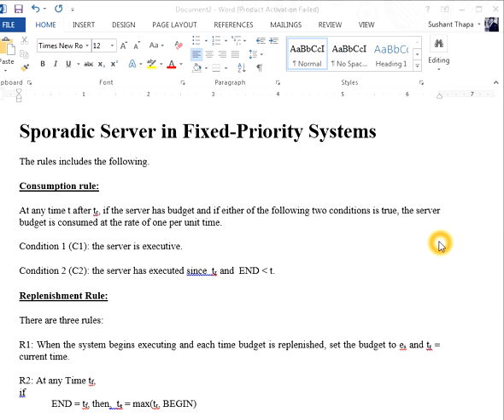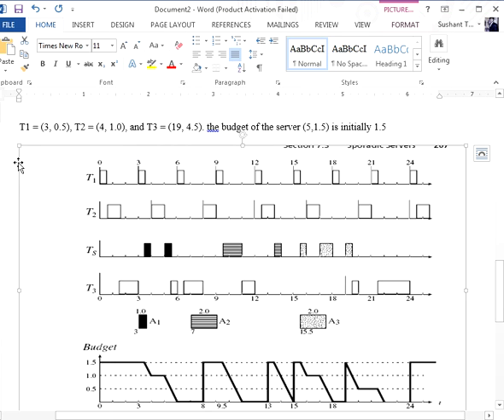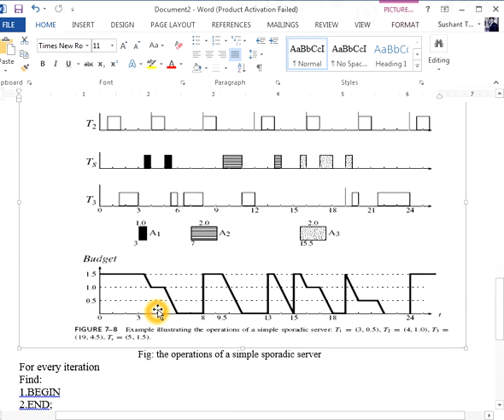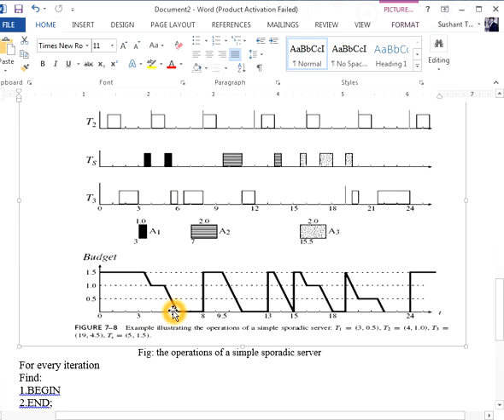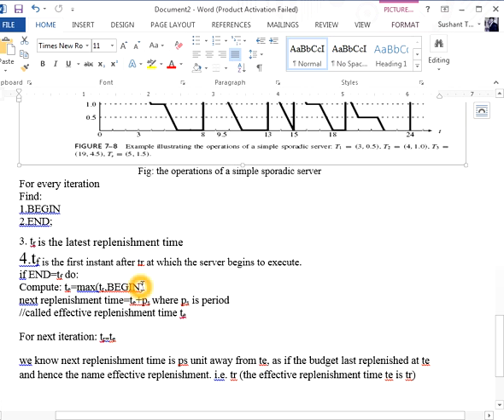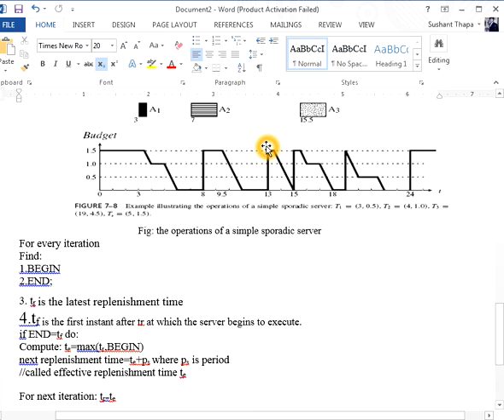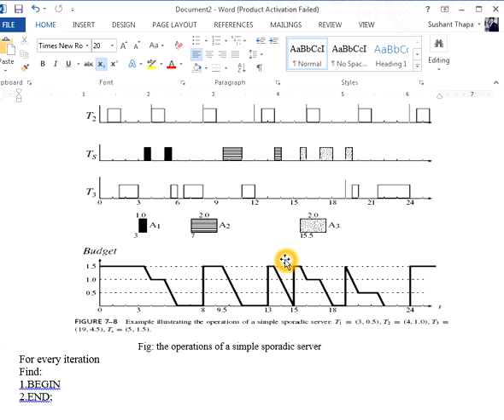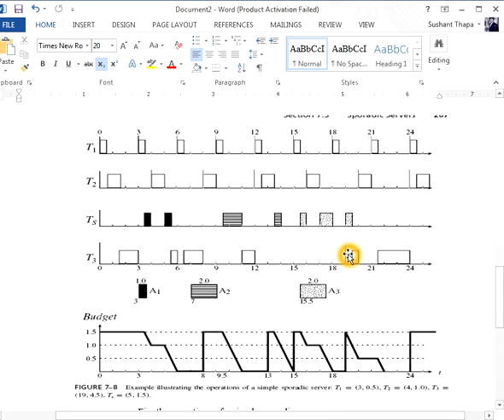Tutorial | Example of Sporadic Server in fixed-priority System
See page number 220 of Real Time System Book written by author "Jane W.S.Liu" of Pearson Publication Seventeenth Impression.

This video explains the procedure of the same problem.